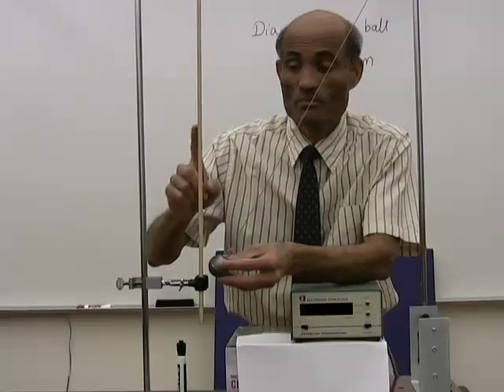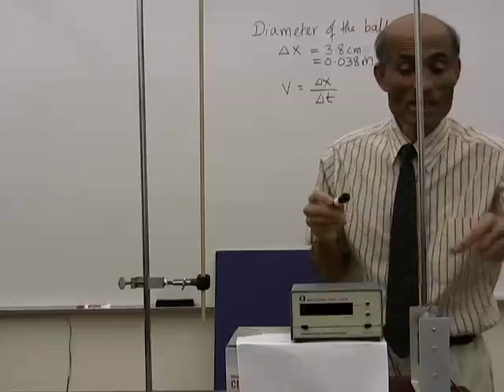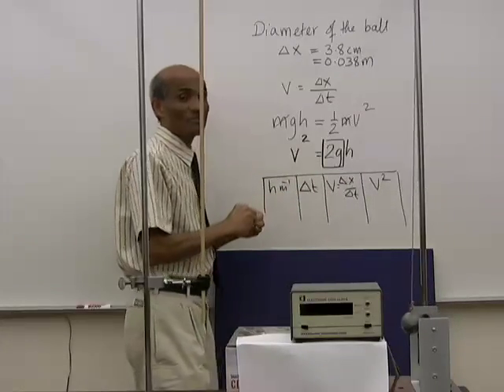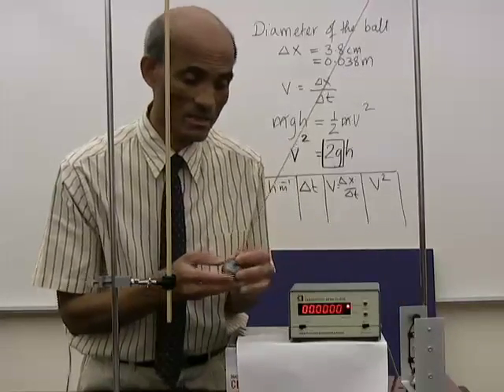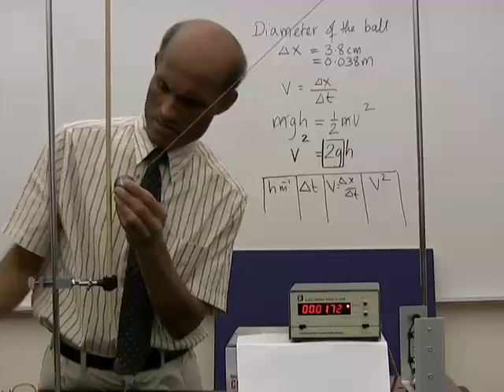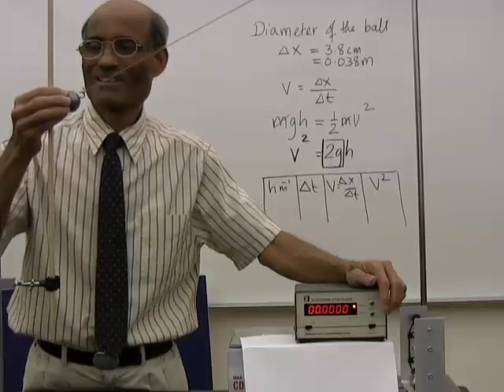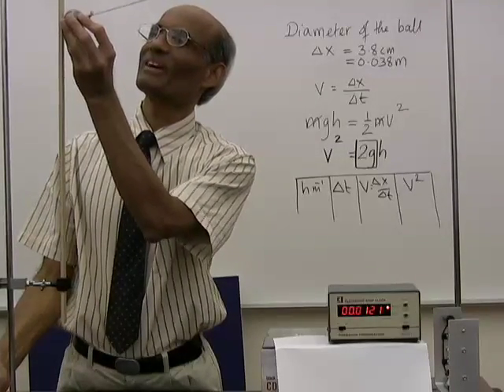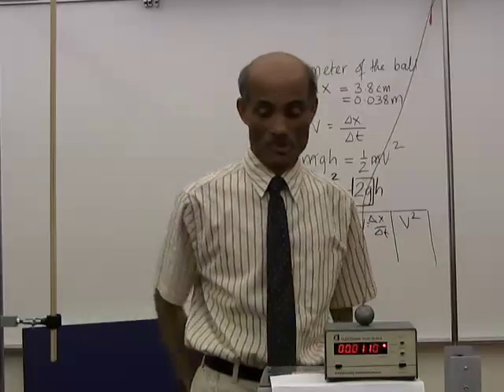PHY2048L Lab 8 Conservation of Energy